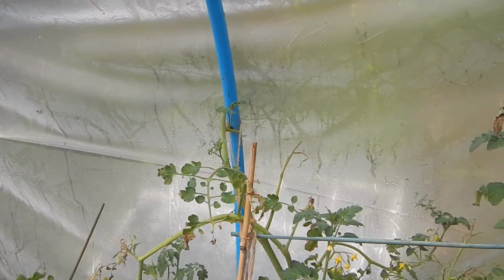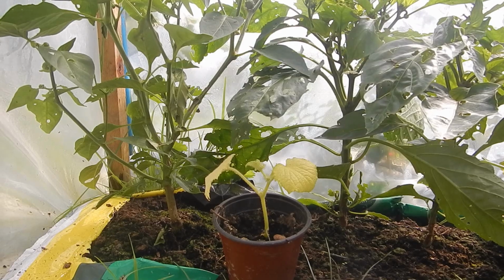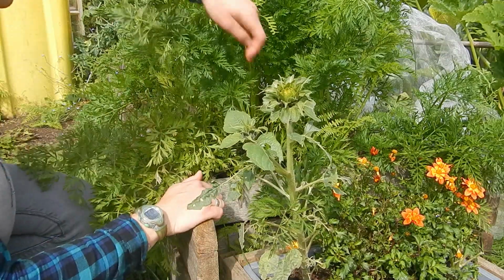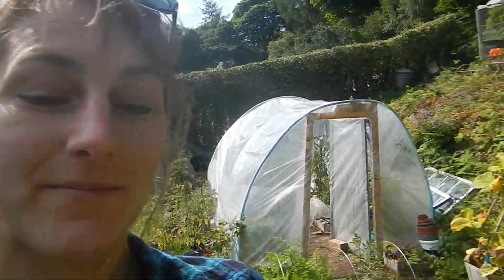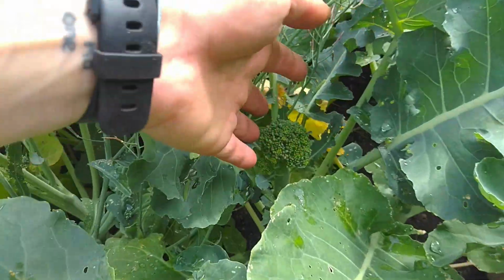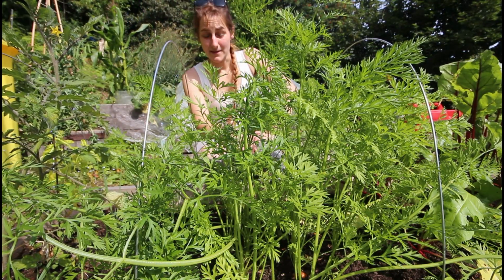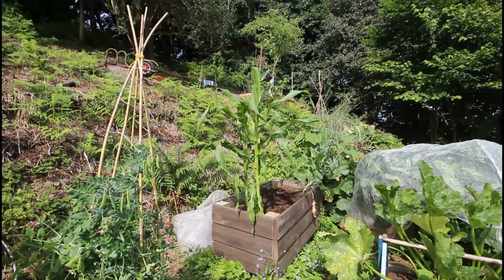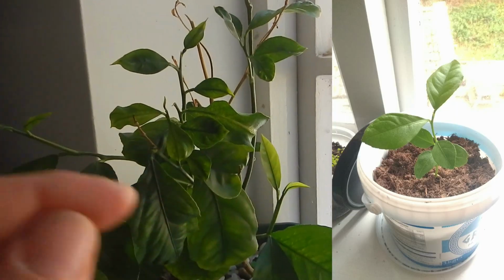Tiny Garden - 1st Harvest 😀🍅 - Homegrown Vegetable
As we enter August I'm now able to harvest a few veggies 😀
Had a few fails and a few successes but have learnt a lot more this year about growing veg.

00:00 - Welcome to the Tiny House Allotment
00:50 - Garden Tour
07:50 - Harvesting Courgettes, Carrots, a few Tomatoes, a Cucumber, Beetroot & Peas 😀
09:54 - The Results
10:53 - My Avocado & Lemon Tree 🍋

xx